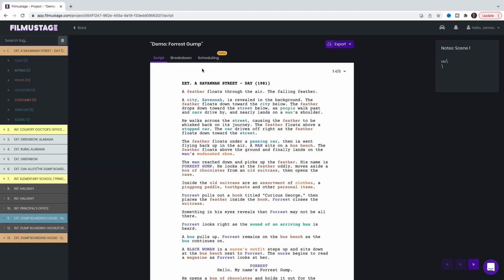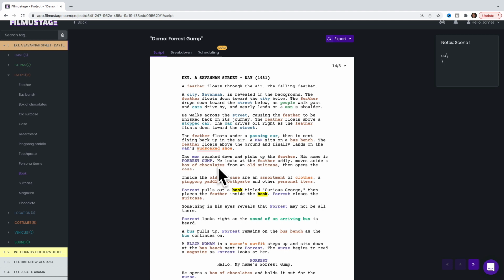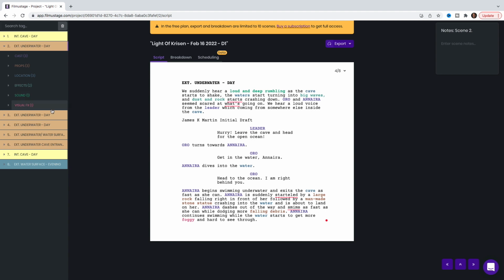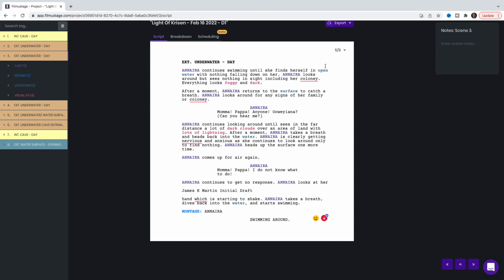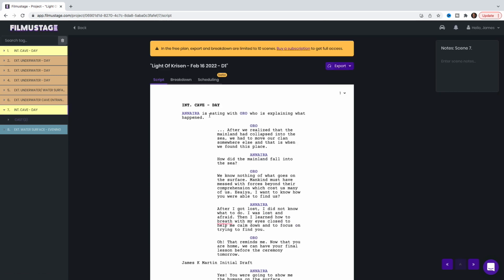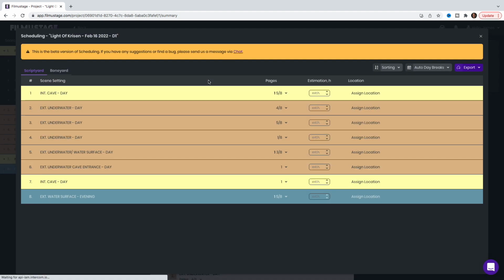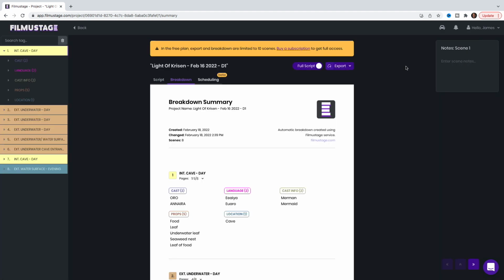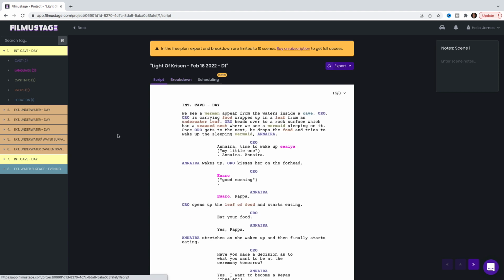BEST Script Breakdown Software of 2022 | FILMUSTAGE Tutorial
About Me: My name is James Martin and as much as I'm super passionate about making movies, I love helping other Filmmakers to make their movies better and to help them find their own path to their entrepreneurial success.

I've been a movie producer on multiple projects including short films, such Becoming One Of Them (2020) and Finding The Light Of Natha (2020), music videos, and corporate videos since 2014.

On this channel, you will find weekly tip and trick videos, behind the scenes of real movies, audio commentaries, and much more!

BEST FREE Script Breakdown Software of 2020 | FILMUSTAGE Tutorial